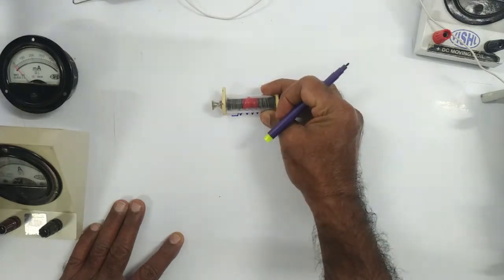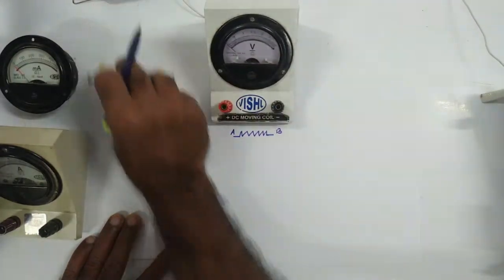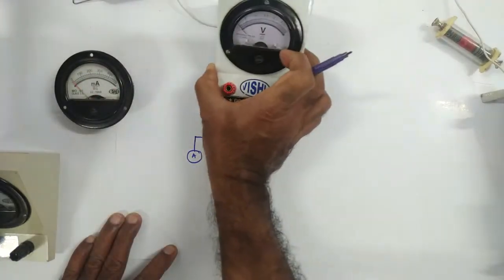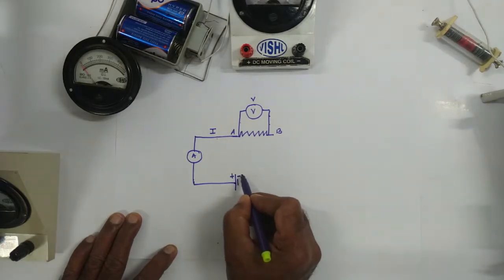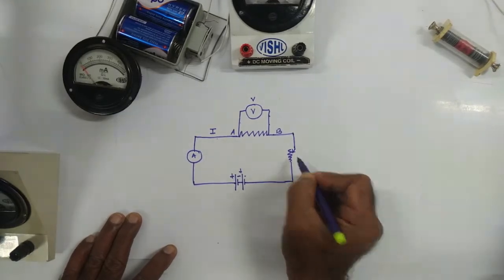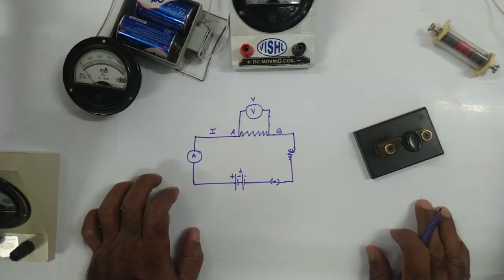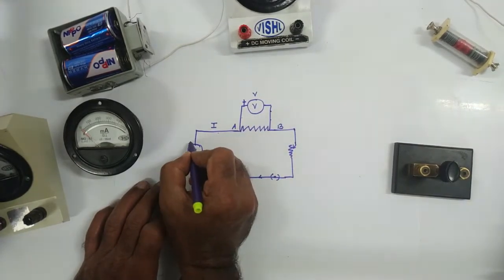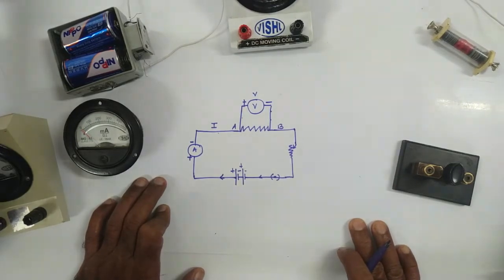Ohm's Law Demonstration-part 3